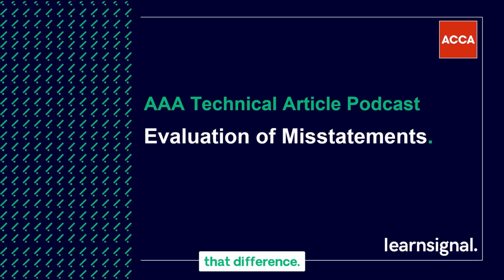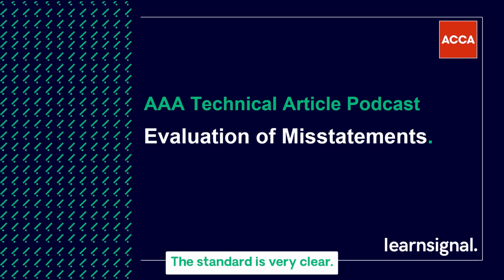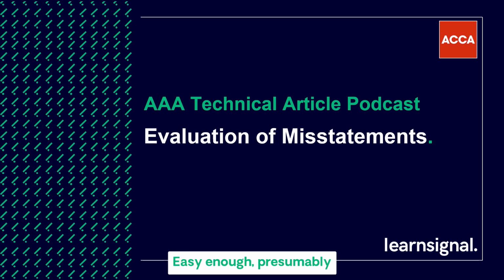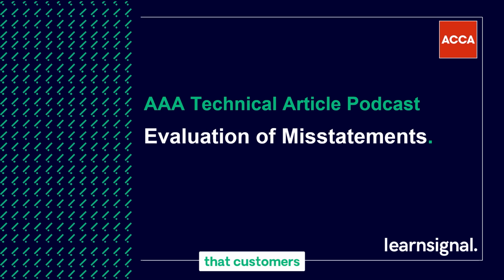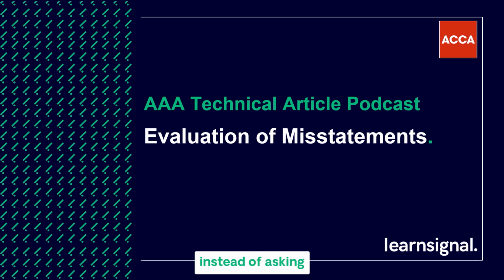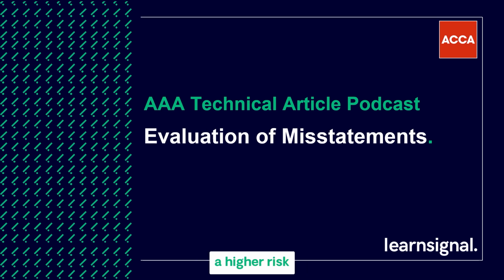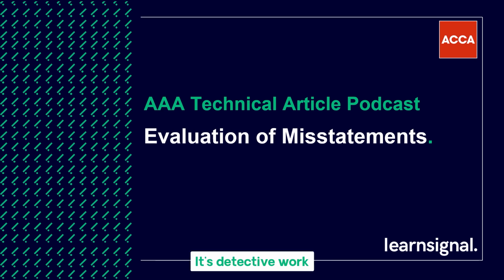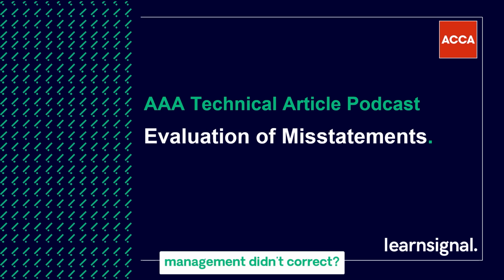AAA Technical Article Podcast: Evaluation of Misstatements podcast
In the completion stage of the audit, your job as an auditor isn’t done until you’ve tackled one crucial area — evaluating misstatements, as covered under ISA 450.

It’s not just about spotting errors. To score well in AAA, you need to show you can:
✅ Distinguish between factual, judgmental, and projected misstatements
✅ Explain why they matter for the audit and the financial statements
✅ Recommend appropriate action — correction, further testing, or reporting implications

Real exam scenarios might test:
⚠️ How to deal with management refusing to correct errors
⚠️ What to do if uncorrected misstatements impact key ratios, debt covenants, or regulatory compliance
⚠️ Communicating clearly with those charged with governance — and knowing when a modified audit opinion may be required

📚 Top Tip: Don’t confuse “clearly trivial” with “not material.” Trivial misstatements get ignored — but even small uncorrected misstatements can still be material by nature or by their impact on trends, ratios, or compliance.

Mastering ISA 450 isn’t just about theory — it’s about demonstrating audit judgement, understanding materiality, and knowing how misstatements affect audit opinion.

✅ Learn how to apply this with exam-standard AAA questions and expert video lessons on learnsignal